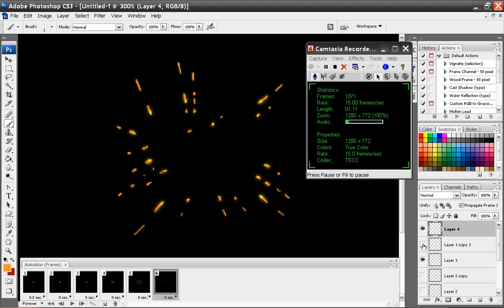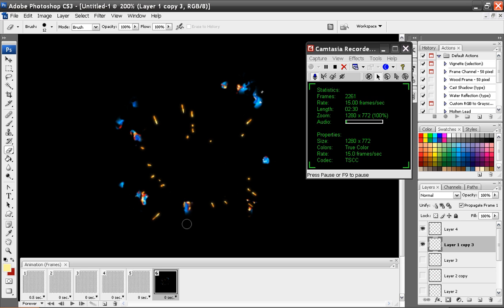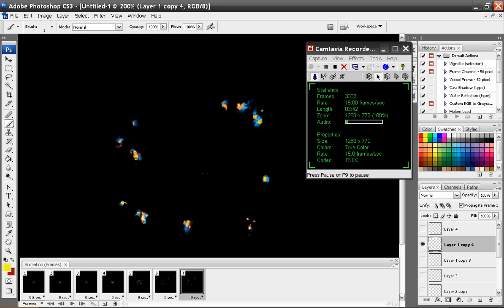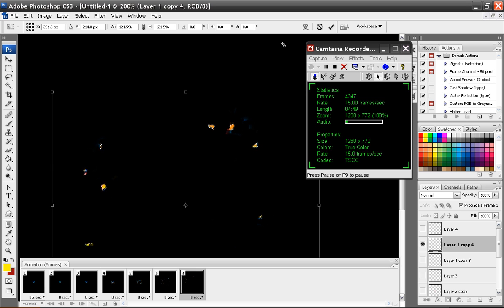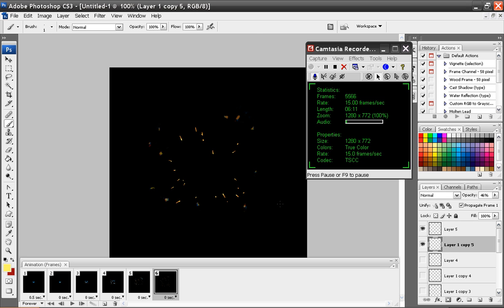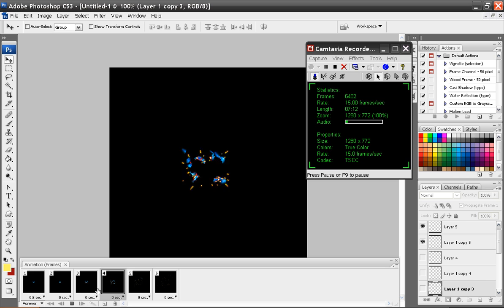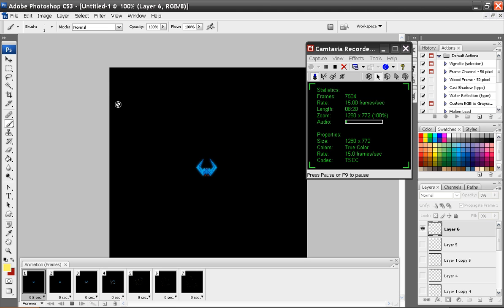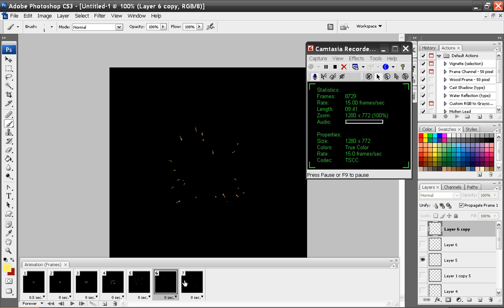Part 3 - How to animate an explosion for video games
In this six-part series I will show how I make an animated explosion for my upcoming dual-stick shooter for the Xbox. This game will sort of be like a modern Robotron with a dash of Smash TV and Geometry Wars. For more free videos

I will also show how to make a sprite sheet out of the frames. For this animation, I am using Photoshop CS3.